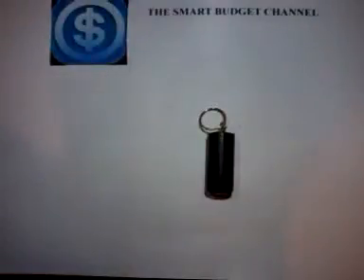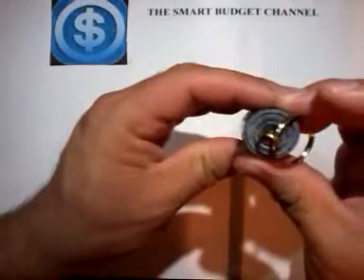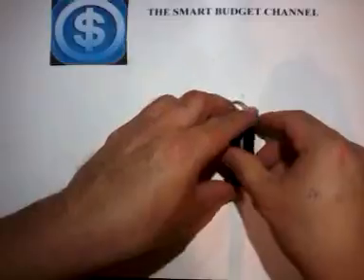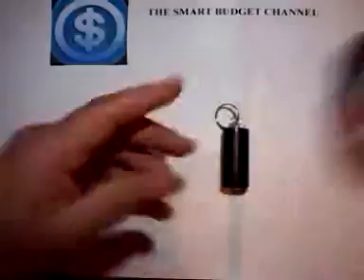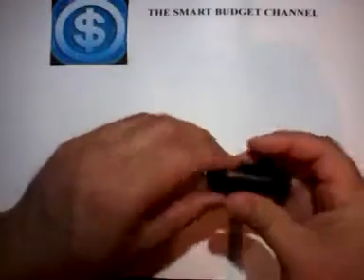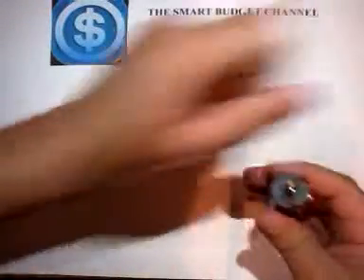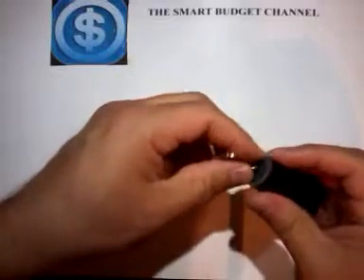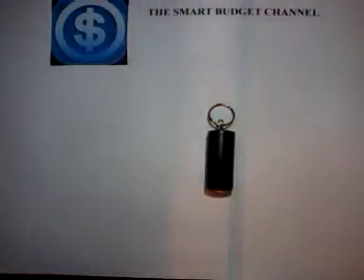D.I.Y. Project - keychain Duct tape holder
This is a project that I've had in my mind for a few months I finally put this together. I think this is a great way to carry emergency duct tape with a modern MacGyver style twist.